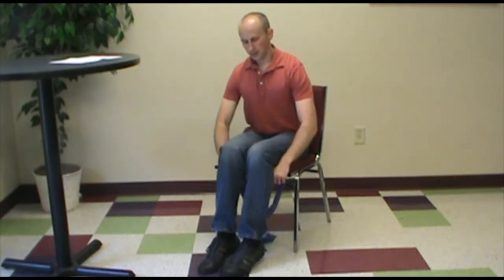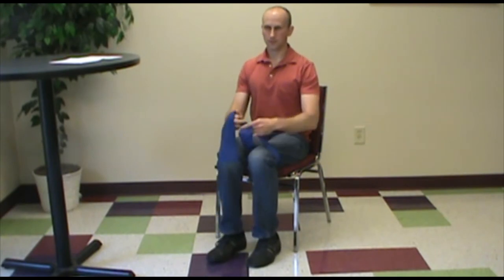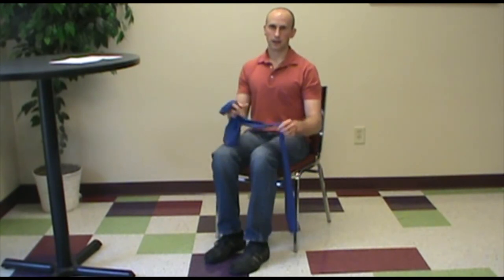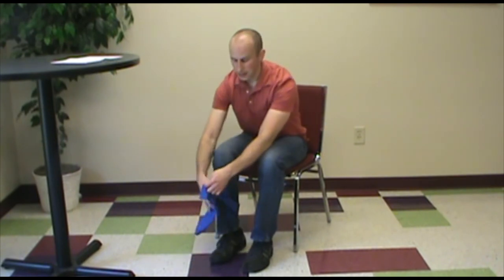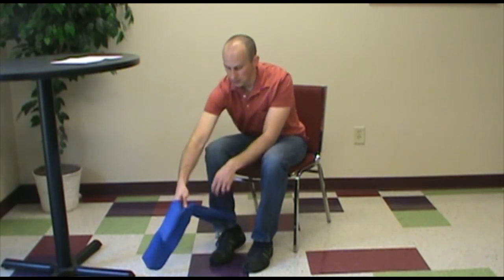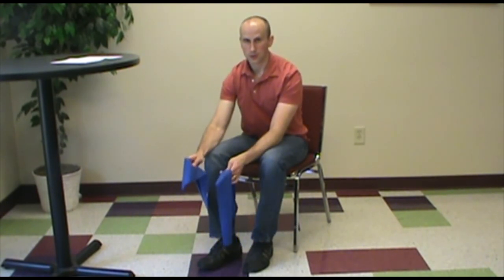Chair Exercises for the lower body - a demonstration by Jeremy Cline PTA.mpg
Here are some exercises that can be performed while sitting in a chair or wheelchair to strengthen your legs and improve your balance.